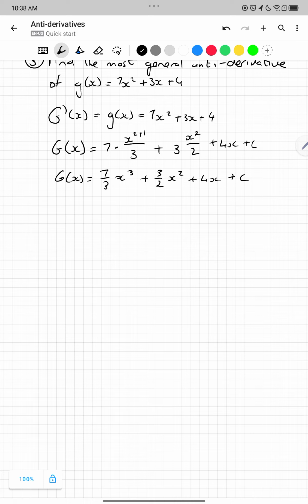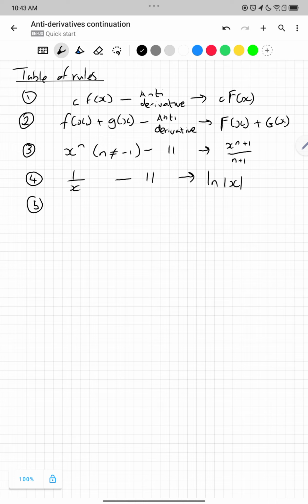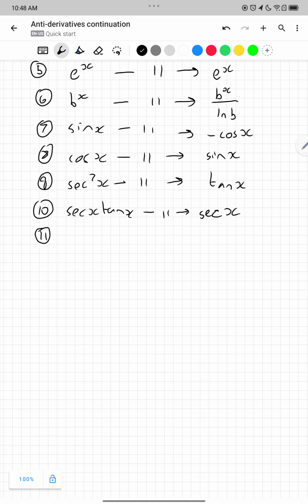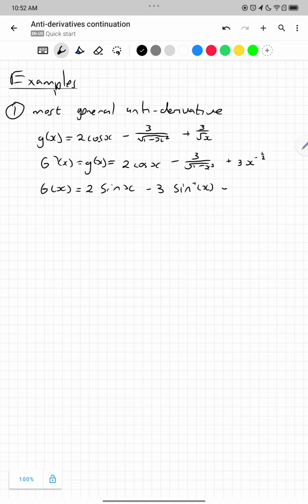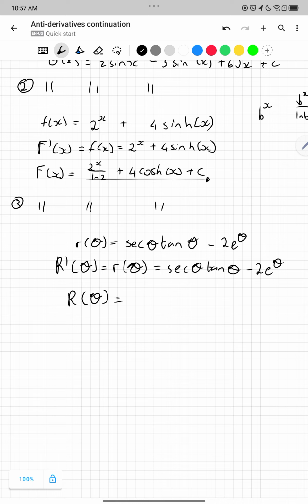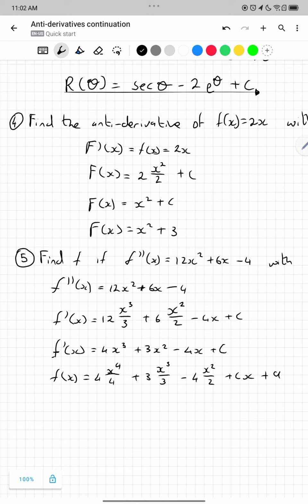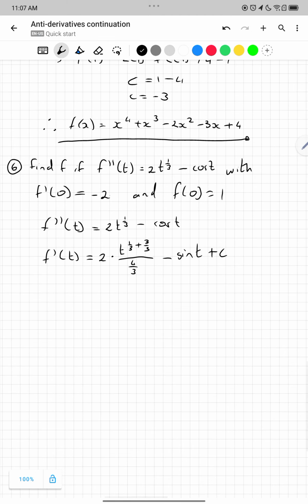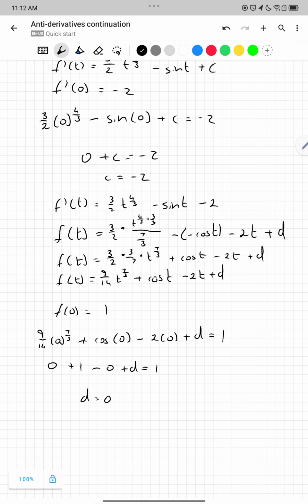Recap series: Anti-derivative continuation